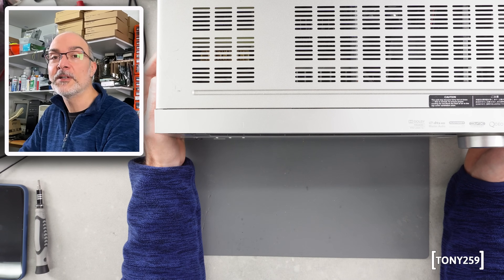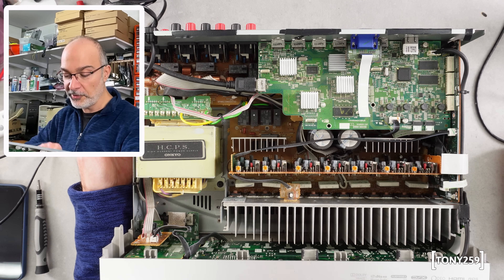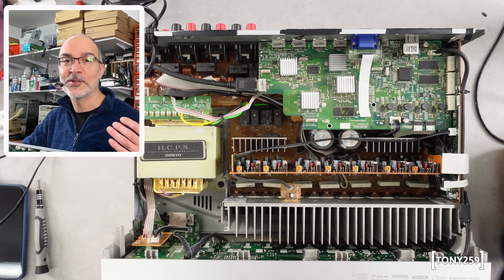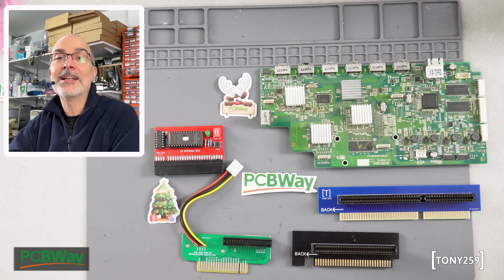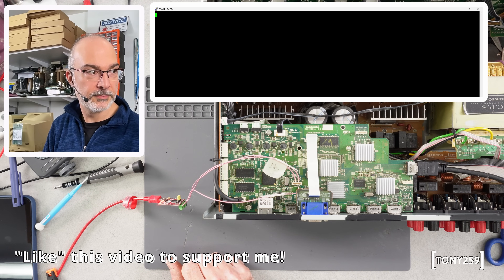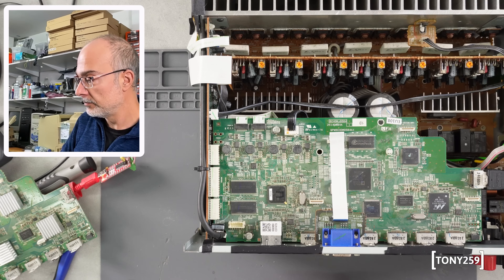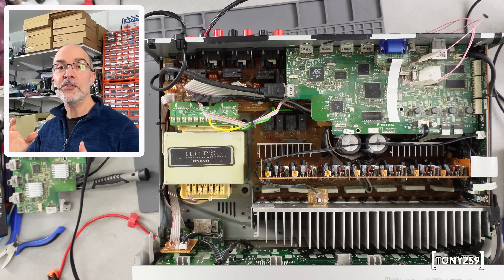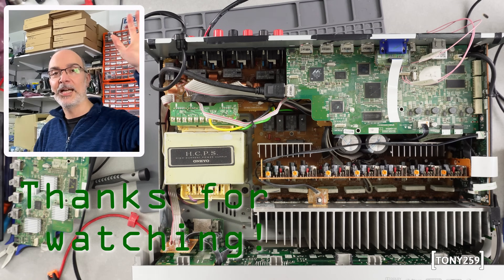Let's fix another ONKYO with no sound!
00:00 Intro
00:28 The issue
04:47 The solution
06:20 The HDMI board
08:44 Serial output
11:06 Replacing the board
12:23 Serial out from new board
14:13 Firmware issue
15:45 Outro